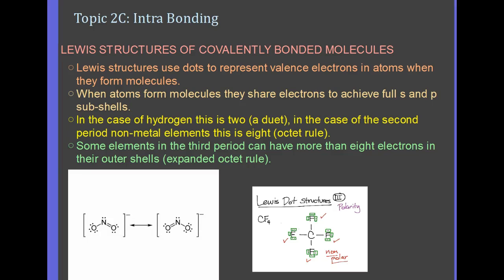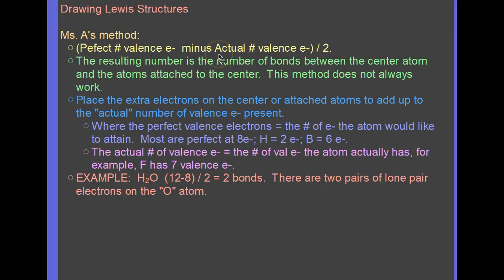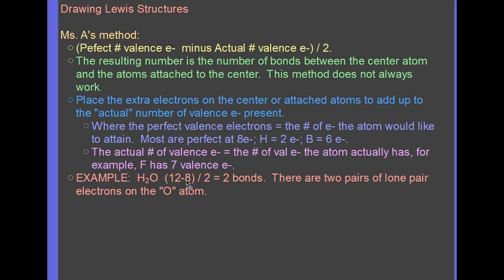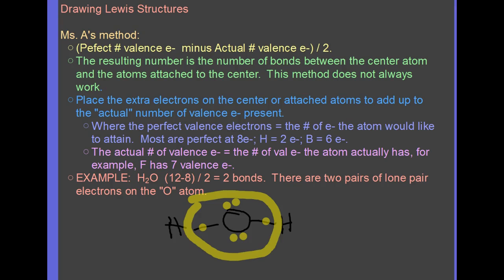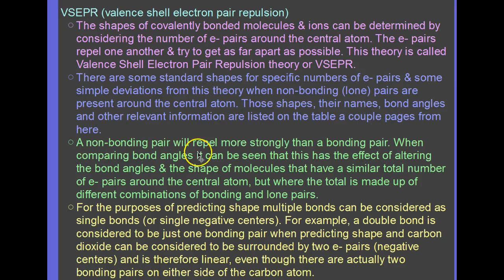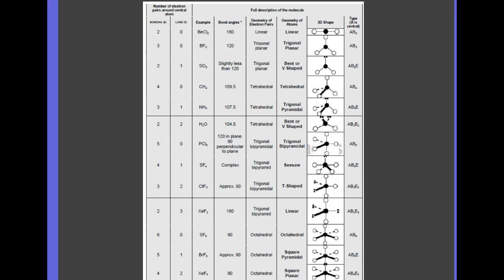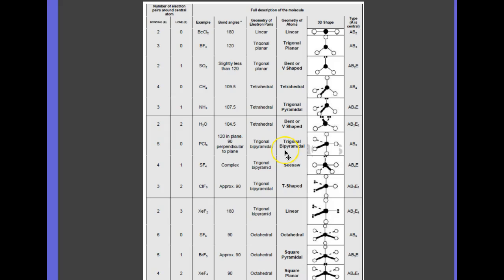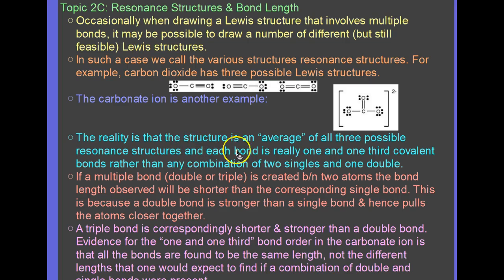Topic 2C Lewis Structures